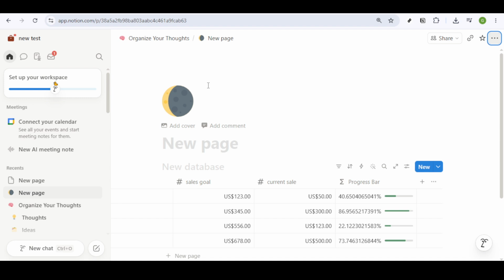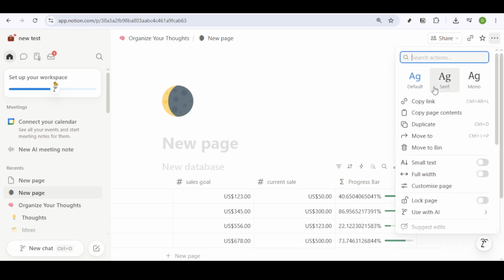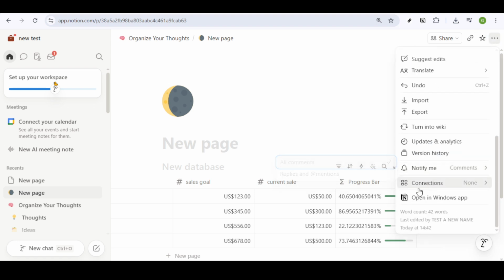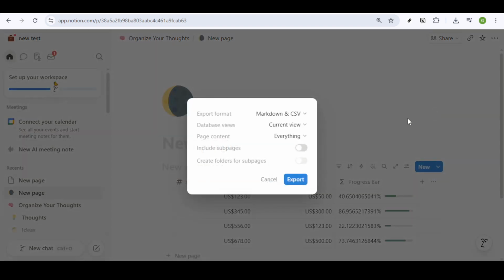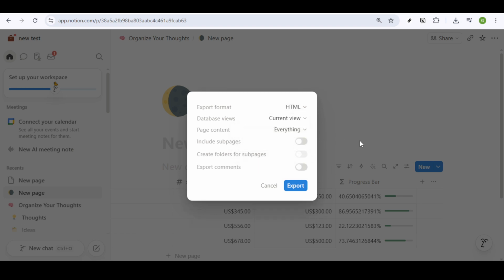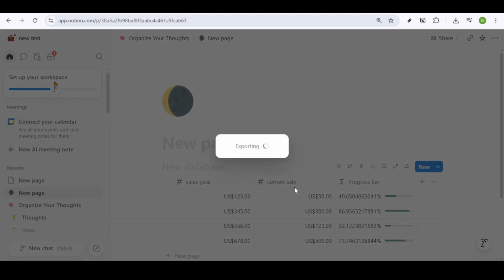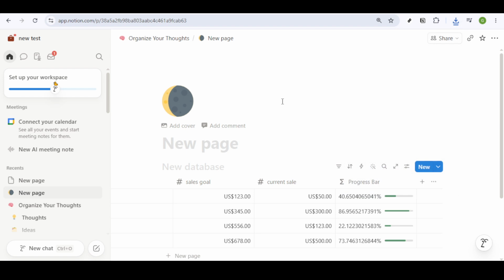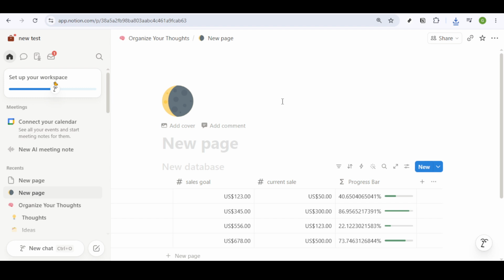How To Export Notion Data